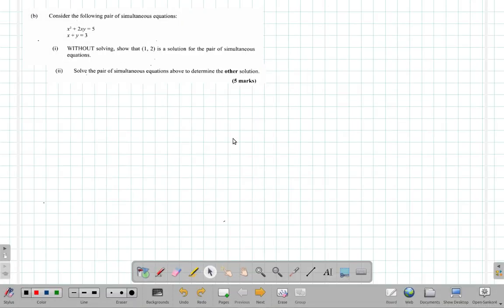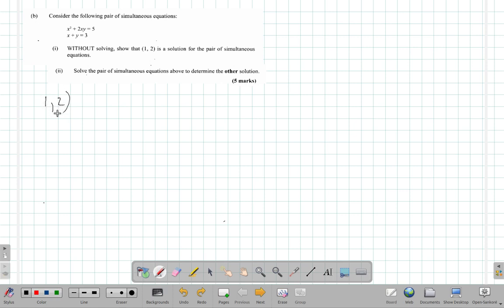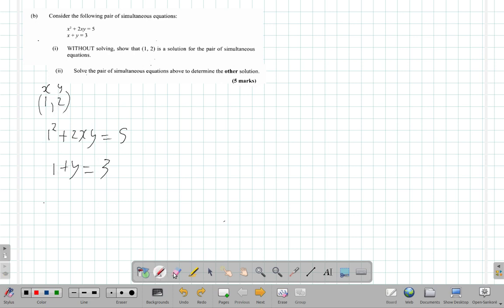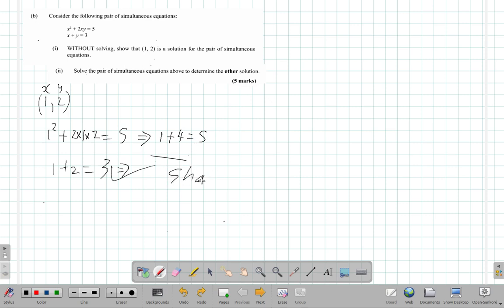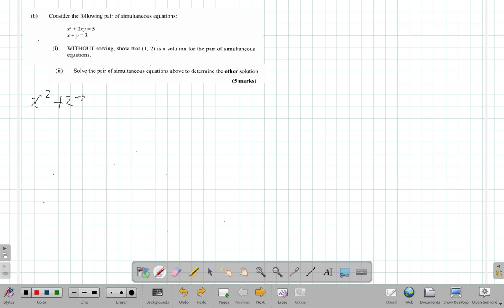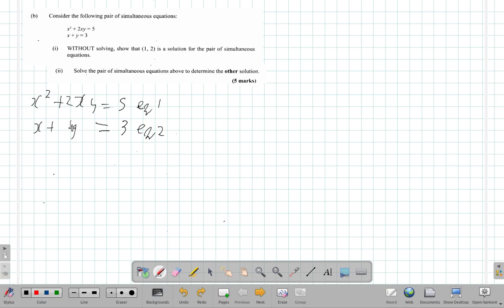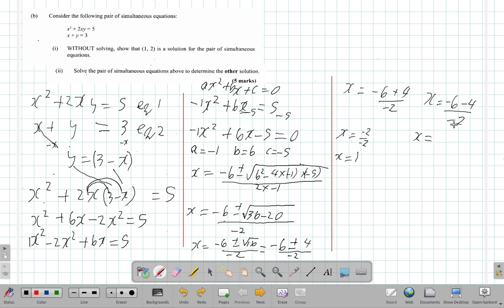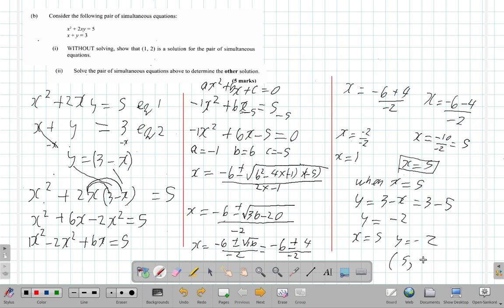May 2017 Question 9 b CSEC Mathematics Past Paper Solution